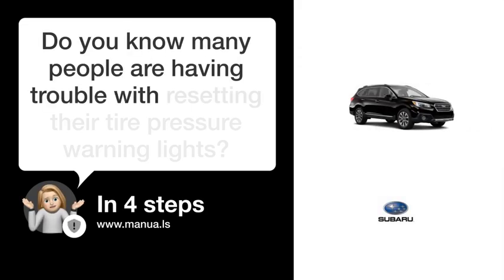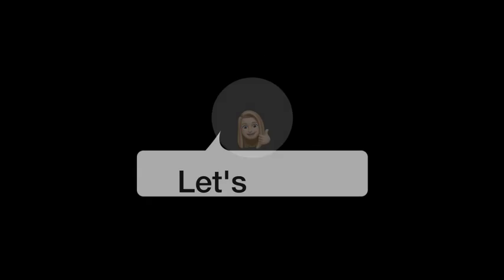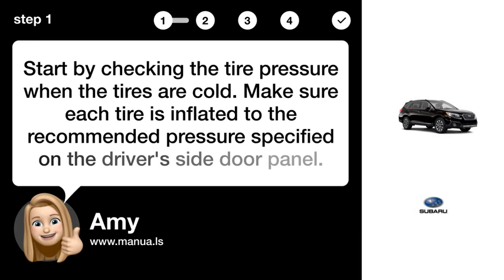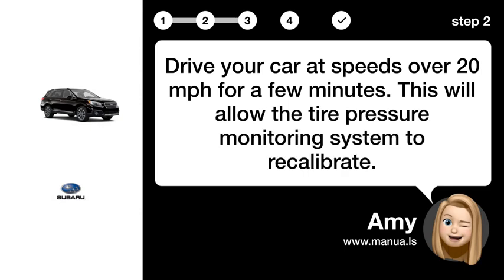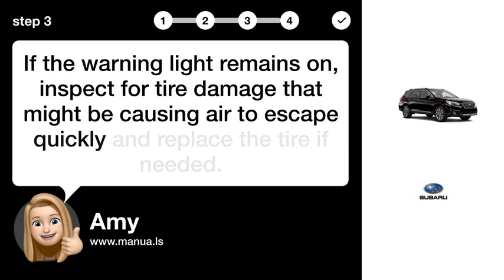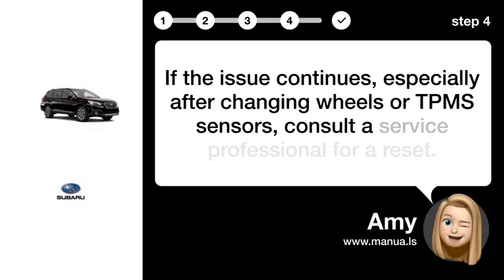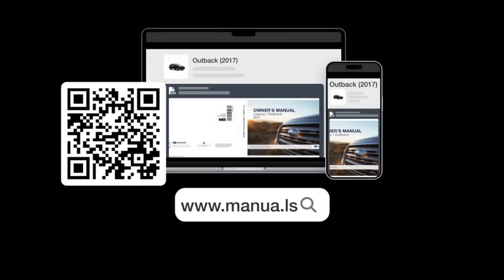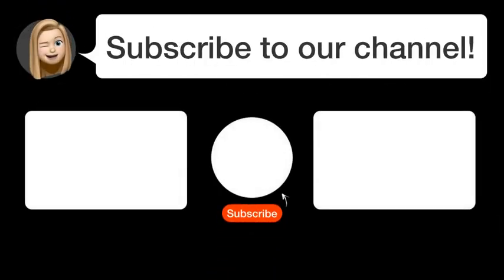How to Reset Low Tire Pressure Light on Subaru Outback 2017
📺 Learn how to reset the low tire pressure light on your Subaru Outback 2017! Watch this video to troubleshoot and solve the issue.

📖 In 4 steps:
1. Start by checking the tire pressure when the tires are cold. Make sure each tire is inflated to the recommended pressure specified on the driver's side door panel.
2. Drive your car at speeds over 20 mph for a few minutes. This will allow the tire pressure monitoring system to recalibrate.
3. If the warning light remains on, inspect for tire damage that might be causing air to escape quickly and replace the tire if needed.
4. If the issue continues, especially after changing wheels or TPMS sensors, consult a service professional for a reset.

📚💬 Manual and other questions:
On our site, you can find the complete manual for the Subaru Outback (2017). There, you can also ask your question to other Subaru Outback (2017) users.